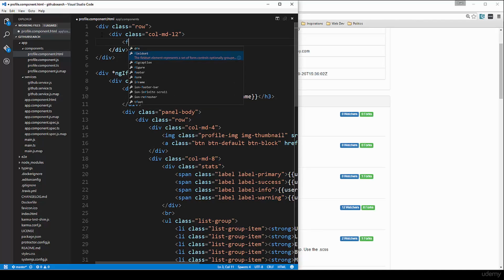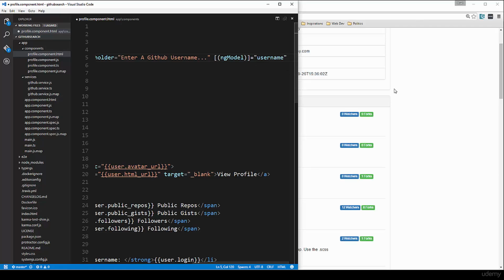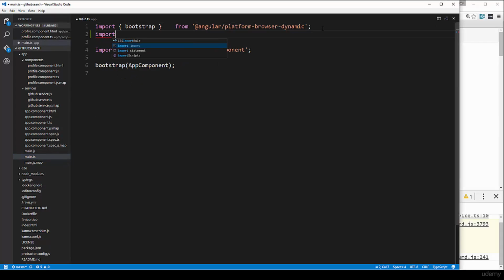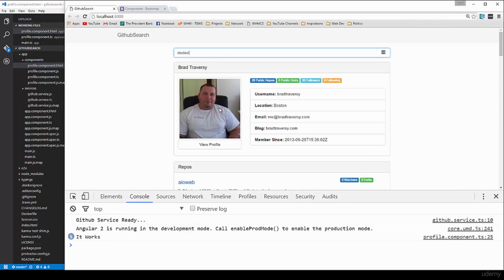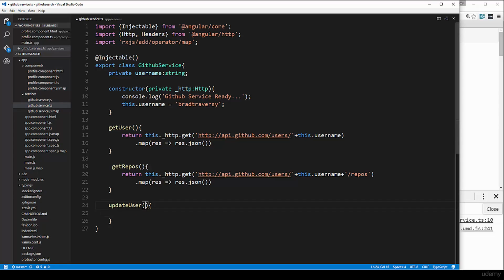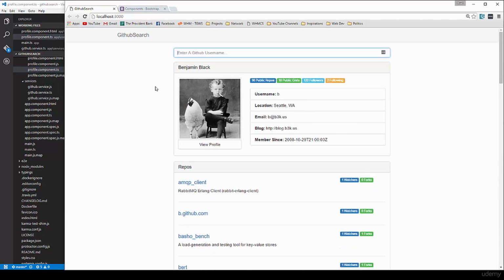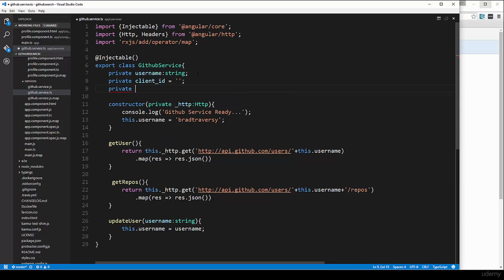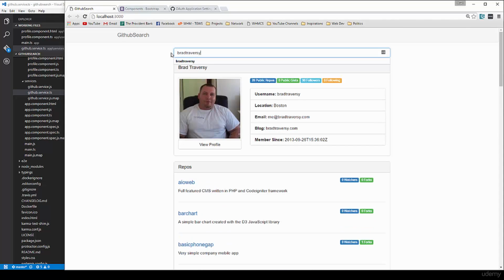015 Search User Functionality